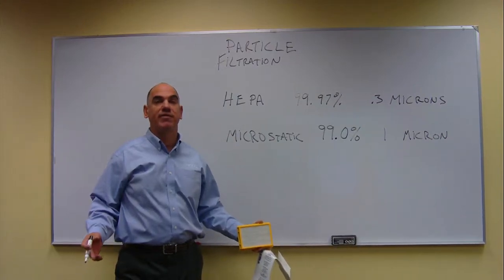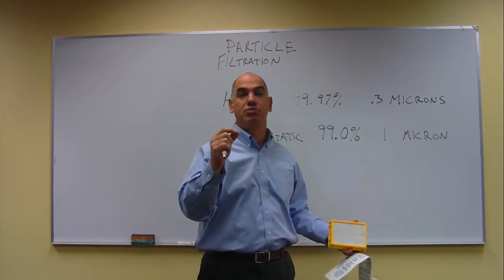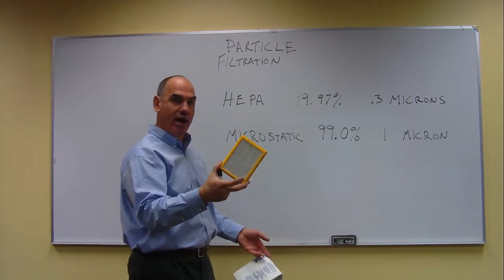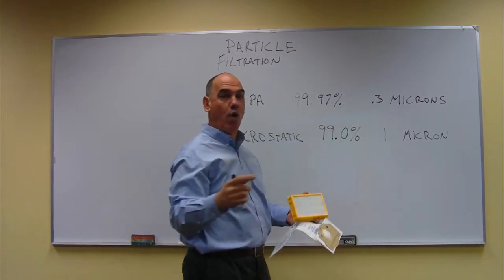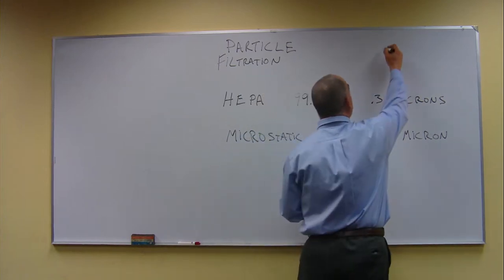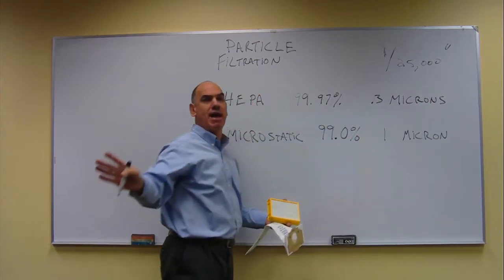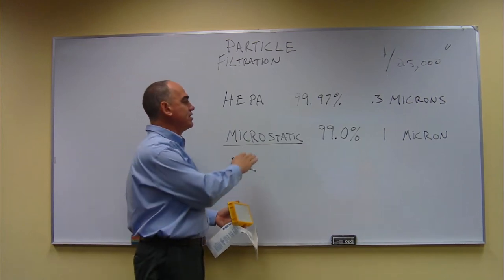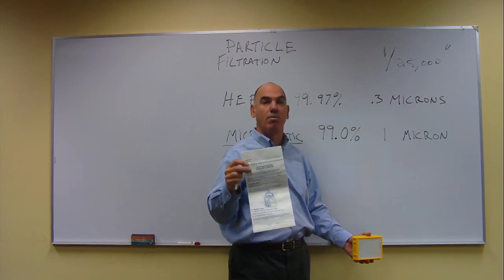Carpet Care Particle Filtration